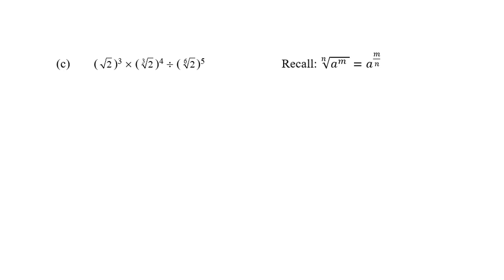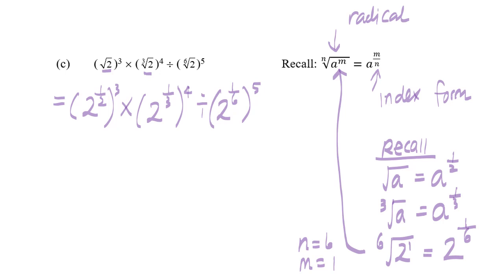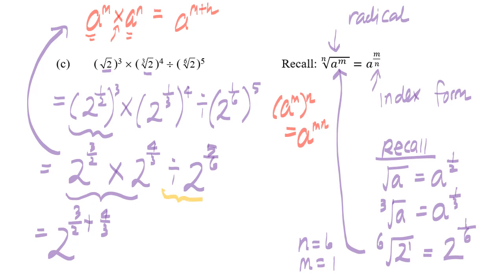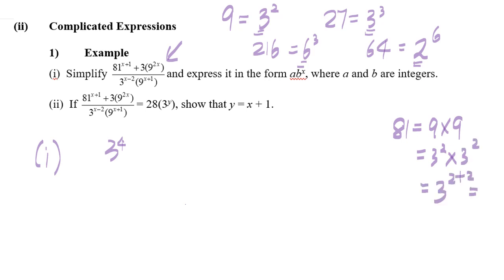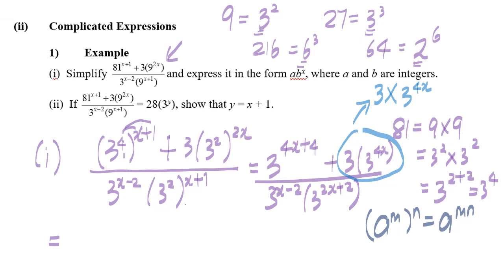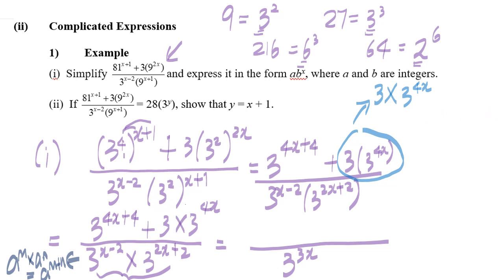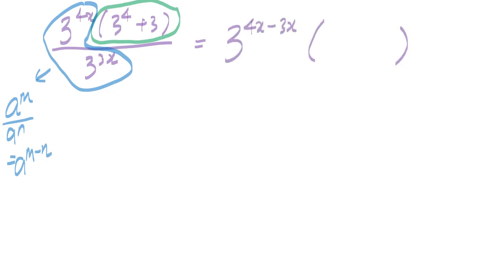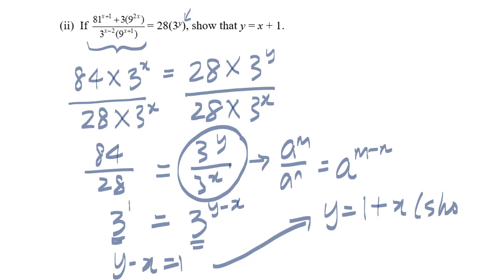exponential functions (part A)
the question for the last slide is incorrect. The denominator should be 81^(x) times 3^(2-4x). Sorry for the mistake